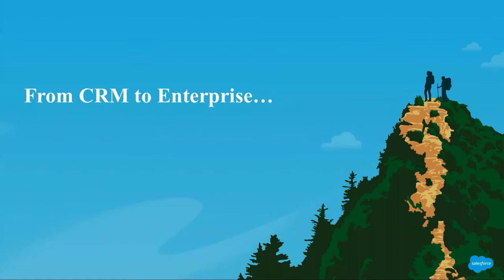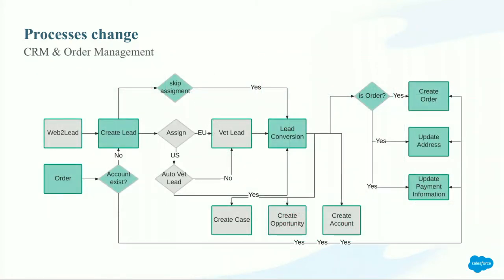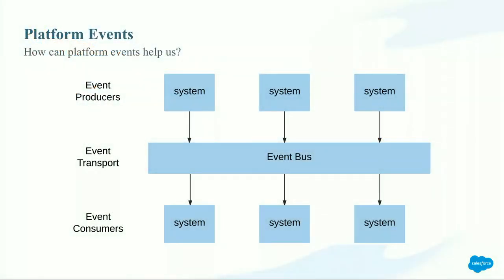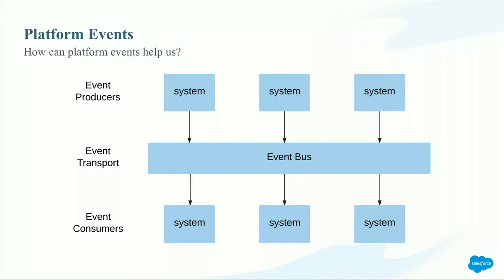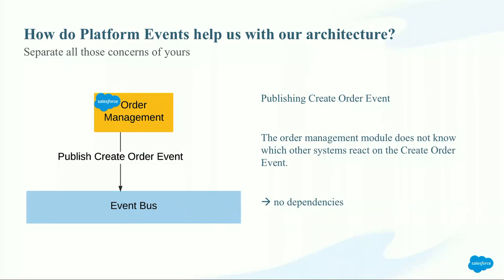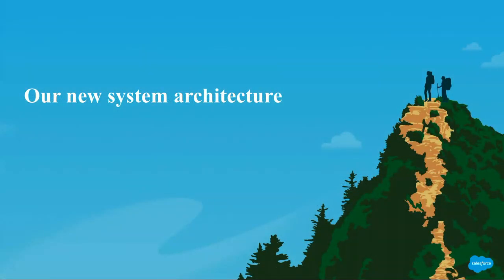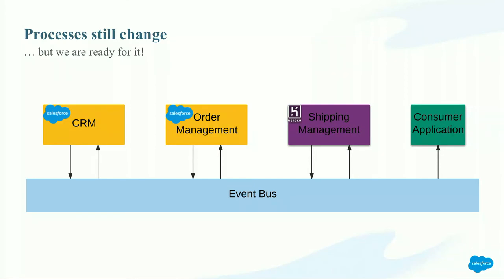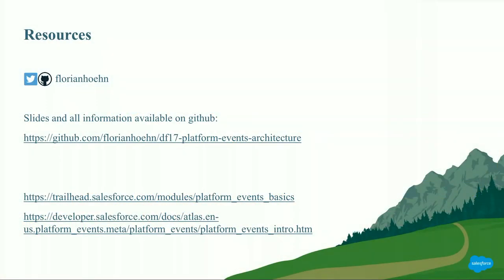Rethinking Your Architecture With Platform Events (1)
Platform Events opened the door to native event-driven software architecture. As developers and architects, we now need to rethink our applications' architecture to take advantage of this new paradigm. In this session I will present how Platform Events impact existing and new architectures. You will learn about new solutions for external system integrations, module and package decoupling and extending standard platform features.